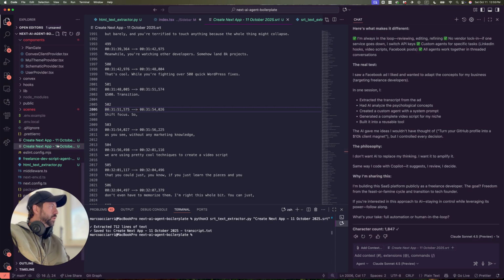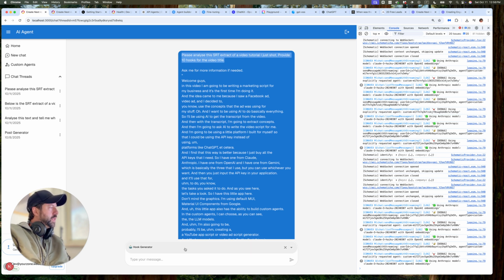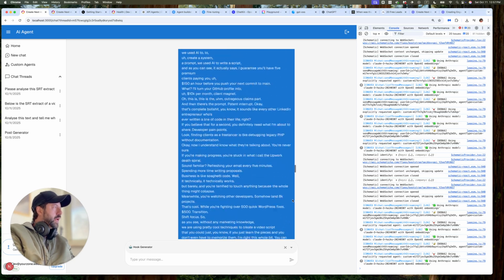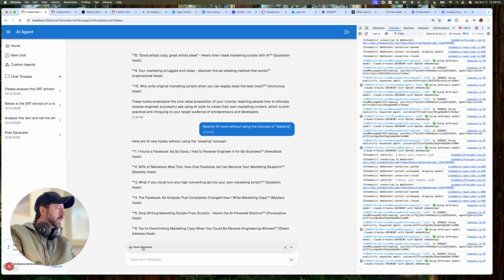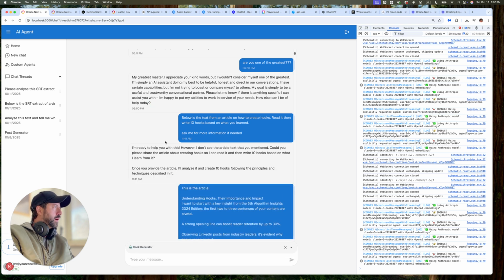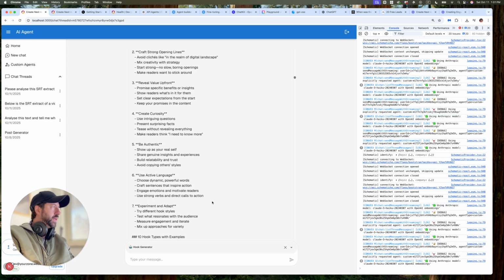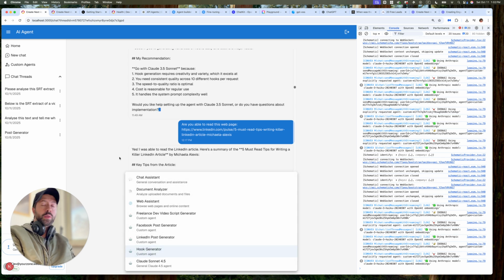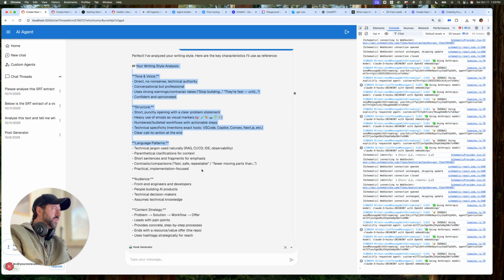I Built a Custom AI Agent That Generate Better Hooks Than ChatGPT (For $10/Month)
In this video, I show you exactly how I built custom AI hook generator agents using system prompts—and how these agents now create better video titles than my expensive ChatGPT subscriptions.

This isn't just a ChatGPT tutorial. You'll see how I:
✅ Reverse-engineered a successful Facebook ad to extract marketing concepts
✅ Built a custom system prompt specifically designed for hook generation
✅ Created a reusable AI agent that I can use for all future videos
✅ Optimized tokens to save money on API costs
✅ Built a multi-agent workflow where specialists handle different tasks (hooks, LinkedIn posts, Facebook posts)

Perfect for freelance developers, indie hackers, and SaaS builders who want to:
• Create engaging video content without being a marketer
• Own their AI infrastructure (no vendor lock-in)
• Eliminate repetitive tool-switching (ChatGPT, LinkedIn, etc.)
• Save money on subscriptions by building custom solutions

⏱️ TIMESTAMPS:
0:00 - Intro: The Better Alternative to ChatGPT
0:45 - The Problem: Boring AI-Generated Titles
1:30 - The Solution: Reverse Engineering a Facebook Ad
4:15 - How I Extracted Marketing Concepts (Token Optimization Strategy)
7:00 - Building the Custom System Prompt
10:30 - Creating Your First AI Hook Generator Agent
14:20 - Demo: Live Hook Generation in Action
18:45 - The Multi-Agent Workflow (LinkedIn, Facebook, YouTube All in One Thread)
22:15 - Cost Breakdown: $10/Month vs ChatGPT Subscriptions
25:00 - Mistakes I Made (So You Don't Have To)
28:30 - Scaling: From One Agent to Your Entire Content Pipeline
31:00 - Key Takeaways & Next Steps
32:45 - Call to Action

🛠️ TOOLS & SETUP USED:
• Anthropic Claude API (Sonnet & Haiku models)
• OpenAI GPT-4o API
• VS Code + GitHub Copilot
• Custom AI Agent Platform (Weavr )
• SRT/Video transcript extraction
• Custom system prompts

💡 KEY CONCEPTS COVERED:
• System prompts and how they shape AI behavior
• Token optimization (reducing context = saving money)
• Reverse engineering marketing concepts ethically
• Multi-agent workflows with context threading
• API cost optimization strategies
• Building reusable AI infrastructure
• Specialized agent design (different agents for different tasks)

🎯 WHAT'S NEXT?
In the next video, I'm diving into scaling this system—building 50+ specialized agents for every stage of content creation.

💬 QUESTIONS?
I read every comment and often use them to guide future videos.

📌 RELATED VIDEOS YOU MIGHT LIKE:
• "How I Built Weavr: Multi-Agent AI Workspace from Scratch"
• "Reverse Engineering AI Prompts: A Developer's Guide"
• "Why Custom AI Agents Beat ChatGPT for Specific Tasks"

ABOUT THIS CHANNEL:
I'm Marco Acciarri, a full-stack developer building AI-powered SaaS products in public. Every week, I share technical deep-dives, behind-the-scenes building updates, and automation workflows that help freelancers escape the feast-famine cycle.

My mission: Help developers build profitable micro-SaaS products and achieve financial freedom through recurring revenue—without needing a marketing degree.

**Philosophy:** Everything is figure-outable. We just need to put in the work.